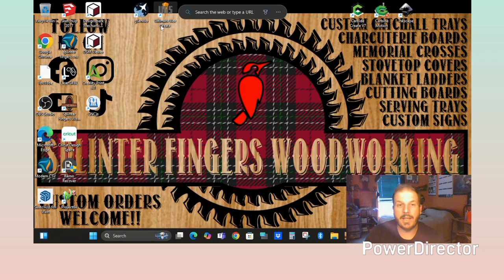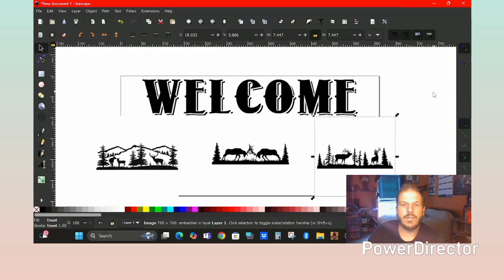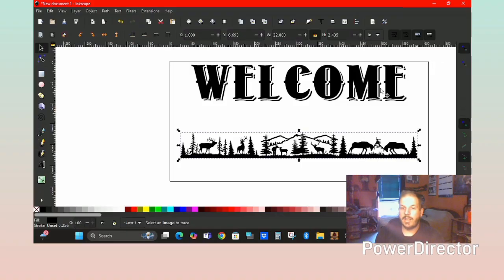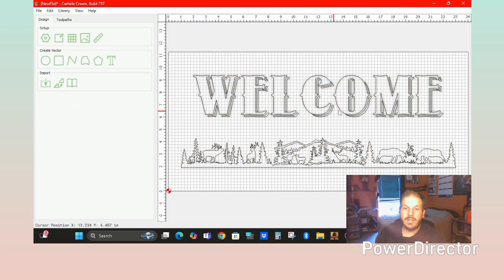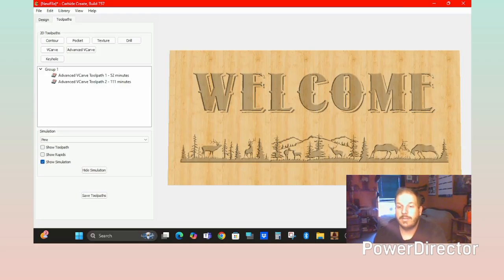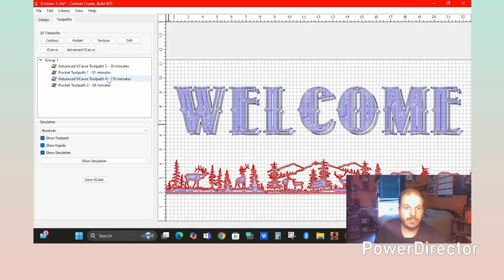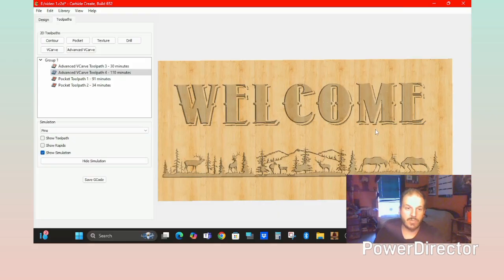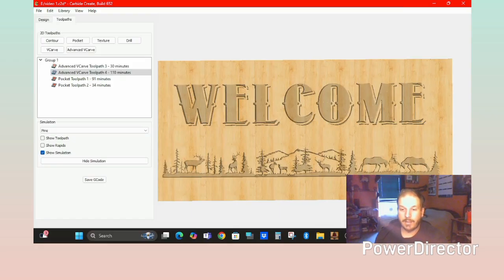Free Software Option For CNC Routers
Here is a tutorial on using a combination of Inkscape Carbide Create to create designs and G-Code for your CNC routers in this video I show you how to design a basic welcome sign and the differences between having to set up a CNC file for a Shapeoko 4 by Carbide 3D as well as for a Ultimate Bee made by Bulkman 3D if you have any questions please leave them in the comments and I will answer you as quickly as possible thanks for watching